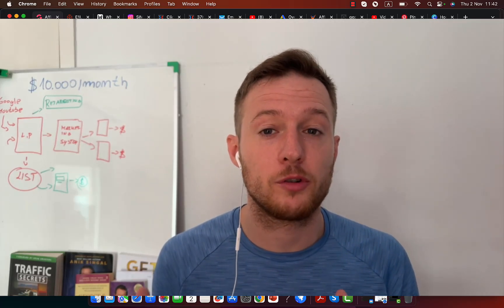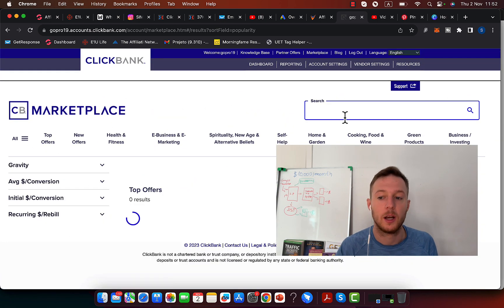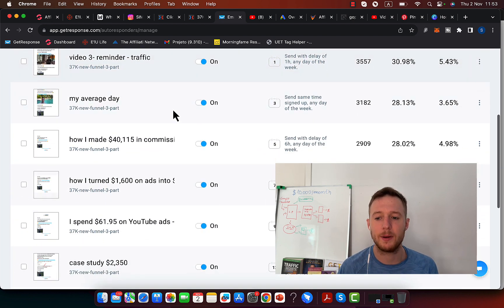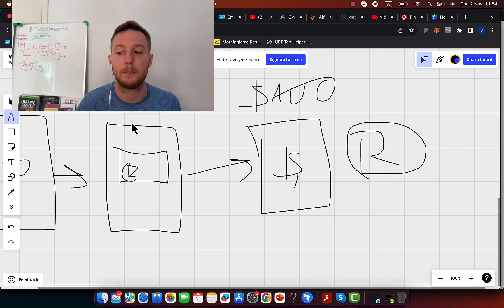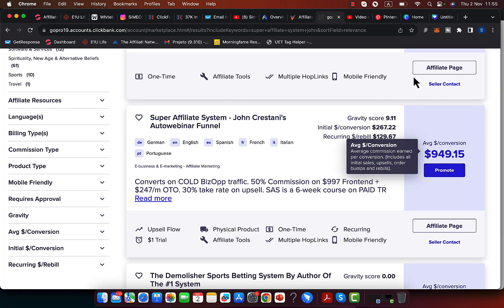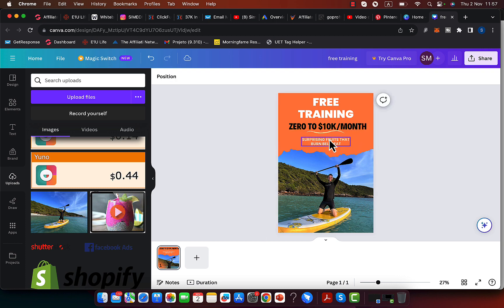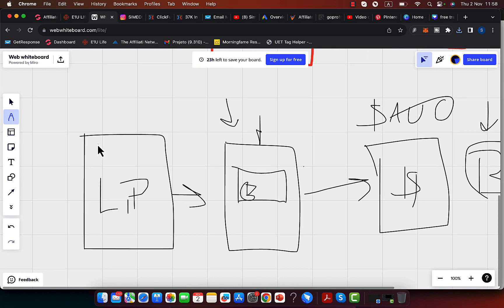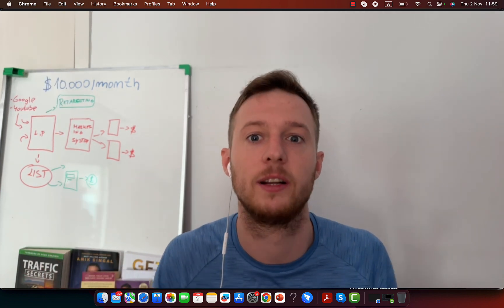How To Make Money With Pinterest Affiliate Marketing (For Beginners)